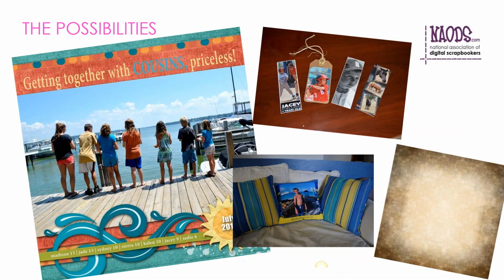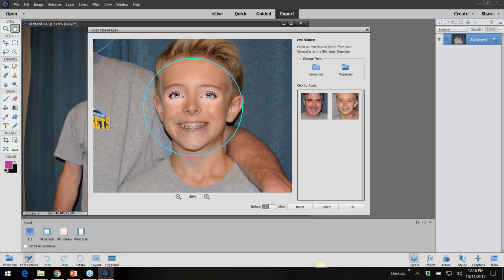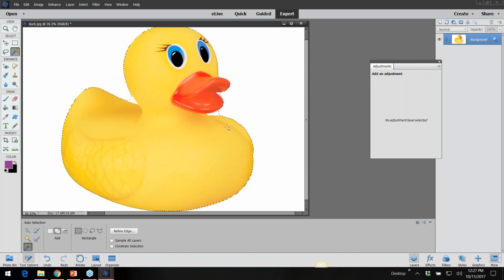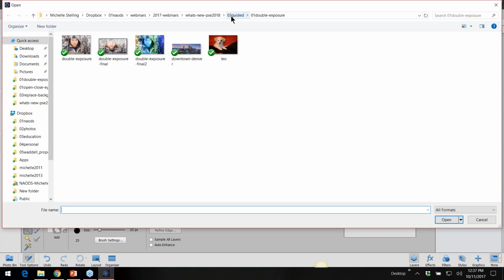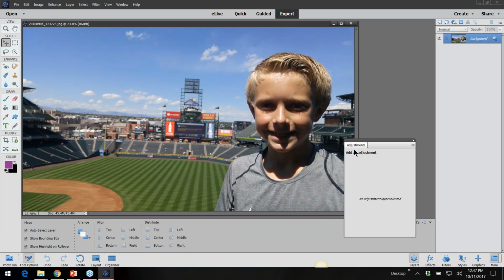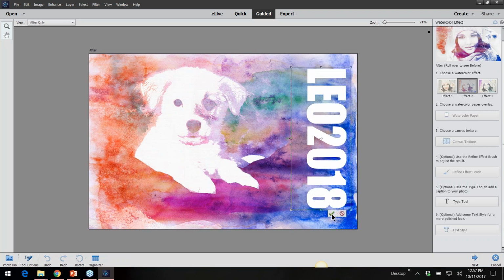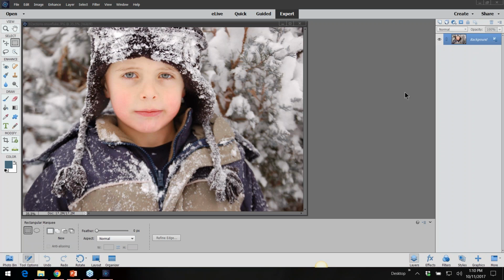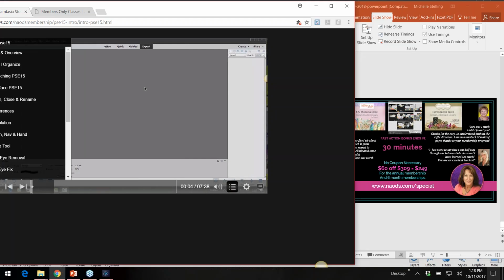Whats New to Adobe Photoshop Elements 2018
What's New to Adobe Photoshop Elements 2018, digital scrapbooking and photo editing features such as: open closed eyes, auto selection, double exposure, shape overlay, replace background and watercolor effects. Michelle Stelling owner of the National Association of Digital Scrapbookers.